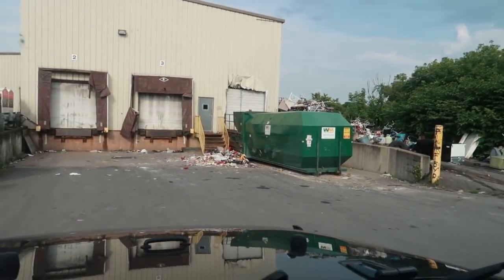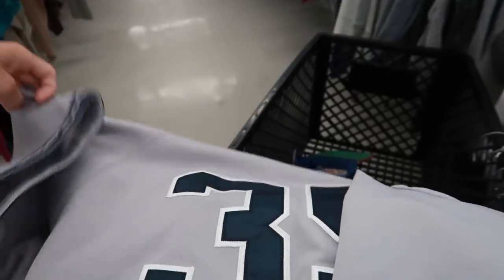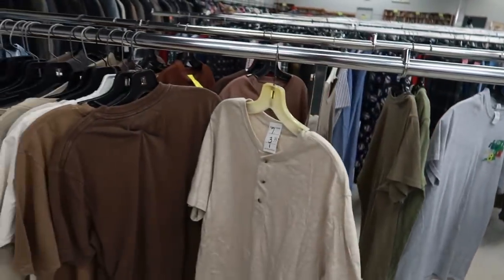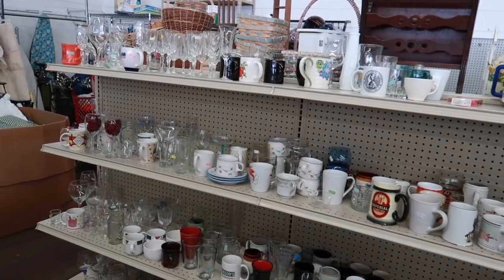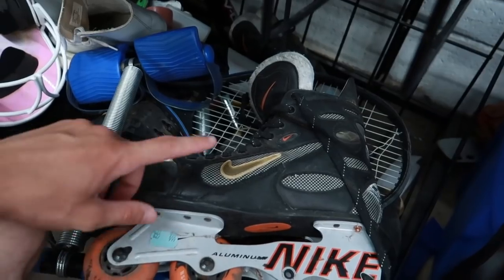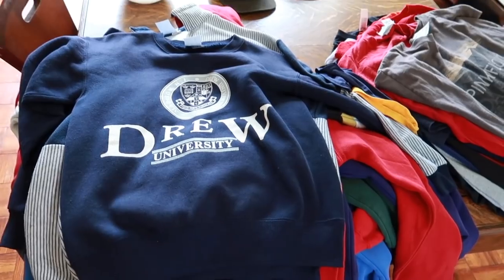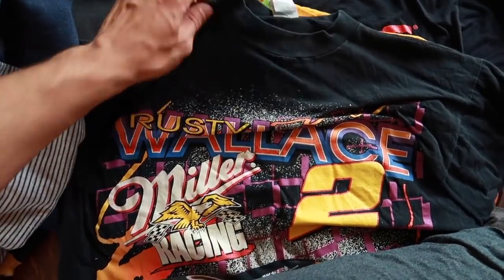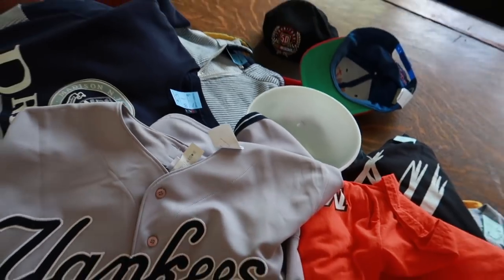SCORED BIG on this Thrift Store Find - Thrifting for Resale on Ebay